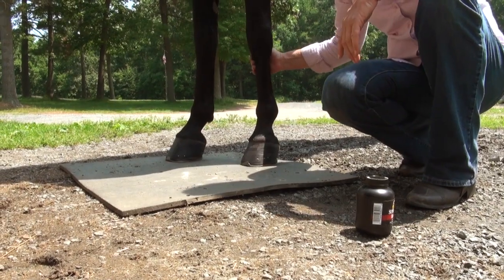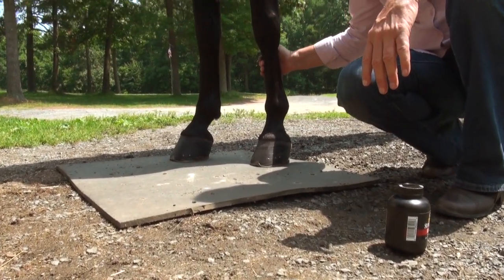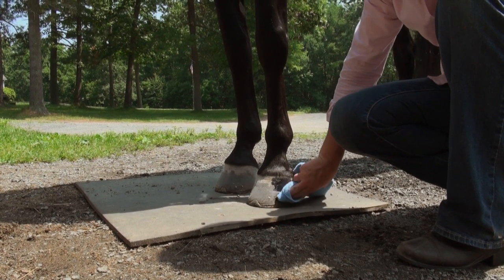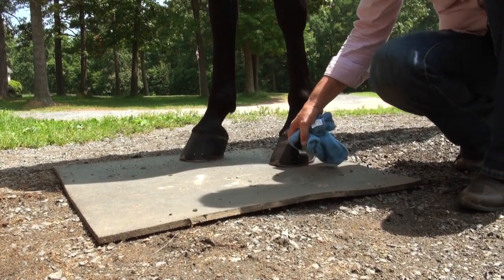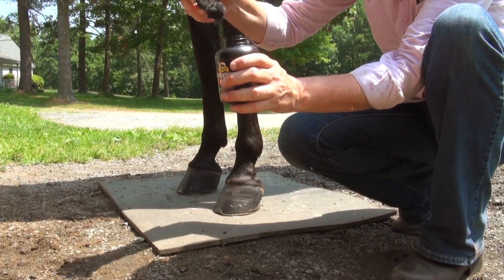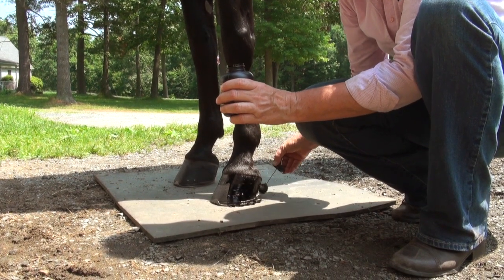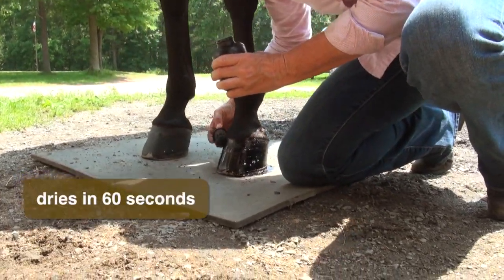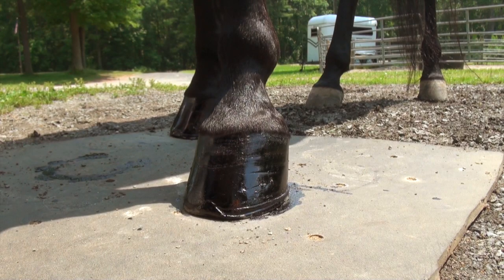How To - Polish A Hoof With SuperShine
absorbine.com  Learn some tips for polishing a hoof from Absorbine's grooming expert Molly.  How to apply SuperShine effectively for a show-ring polish!